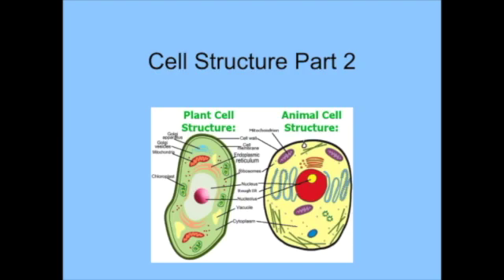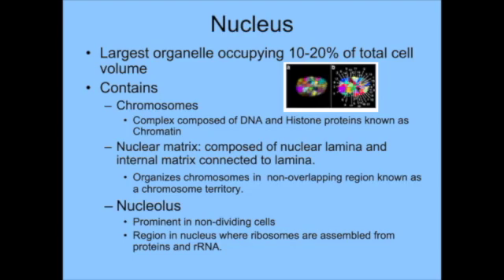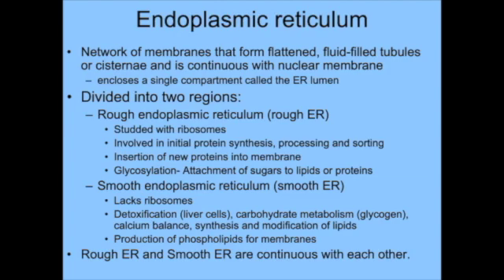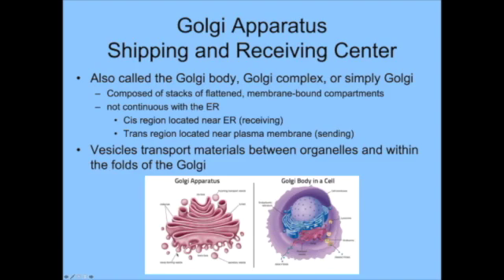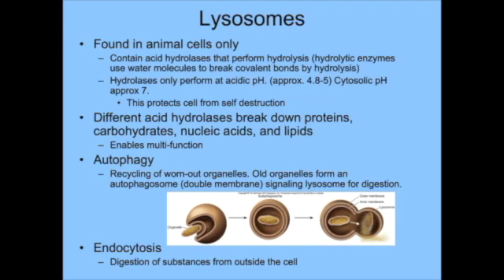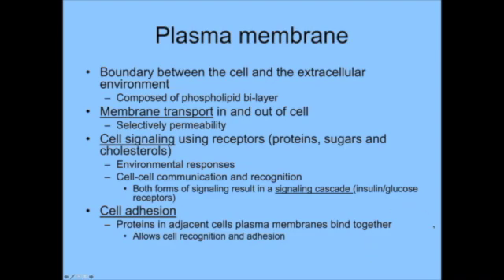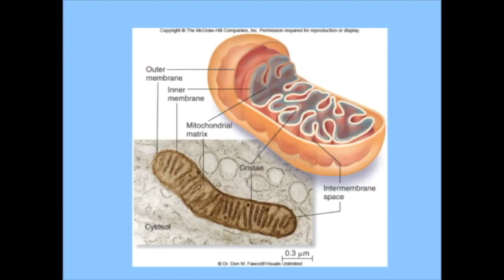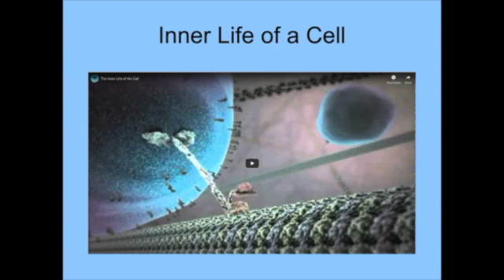Bio Majors Chpt 4 Cells Part 2